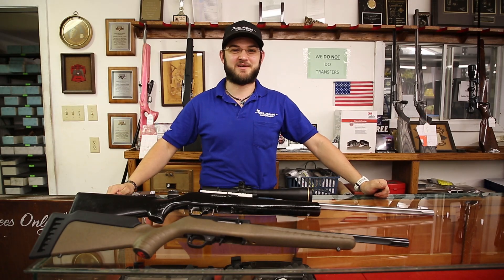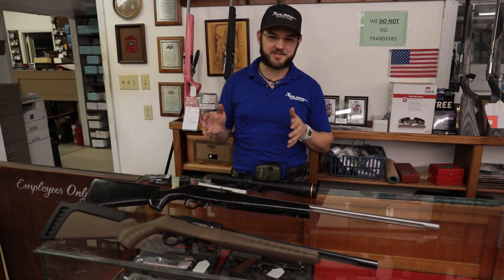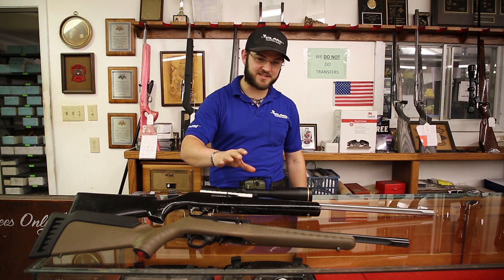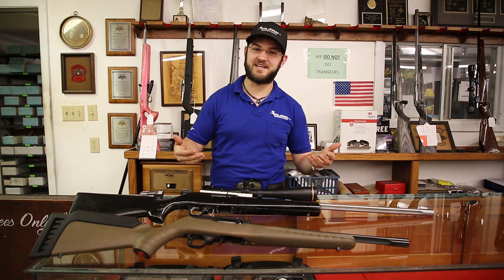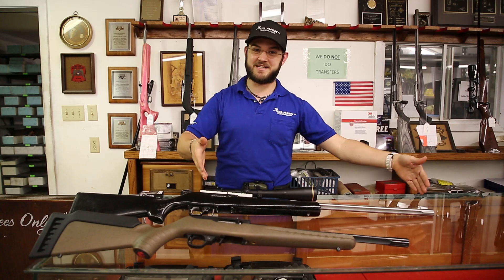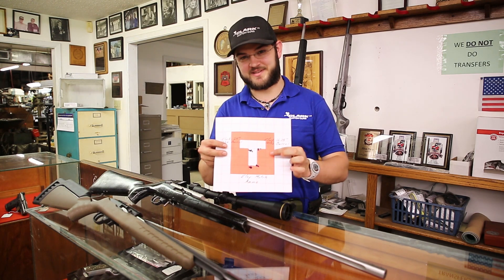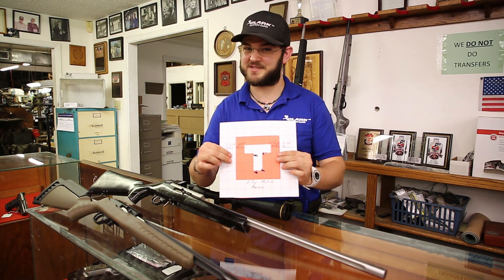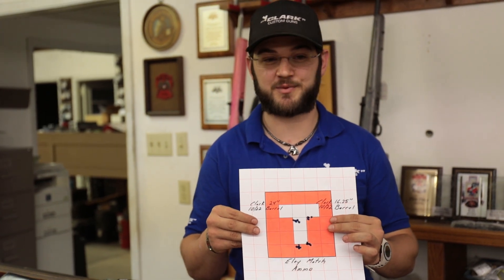Does barrel length effect Ruger 10/22 accuracy?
The myth of longer is better is out to the test with with this side by side comparison of the 16.25 in Barrel vs the 24 in. Barrel in a .22 rifle. Check it out and let us know what you think!